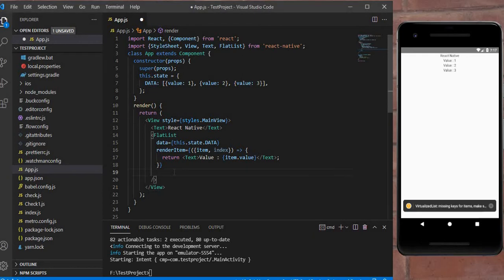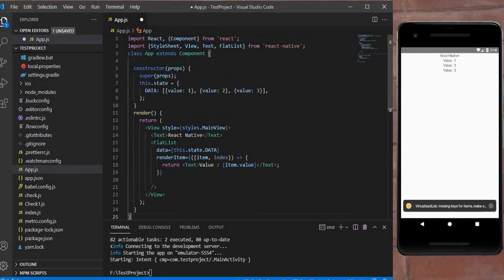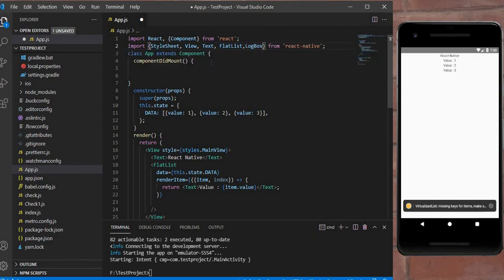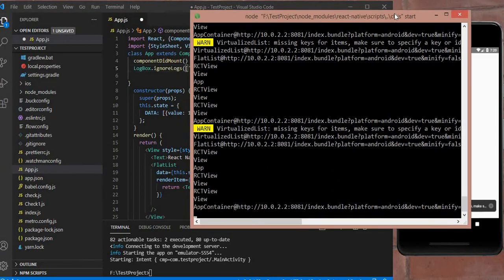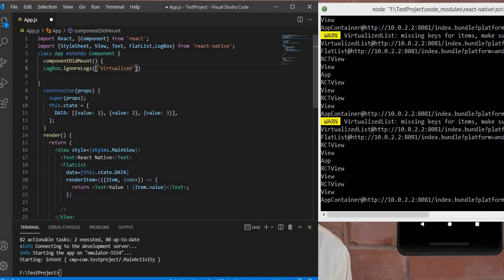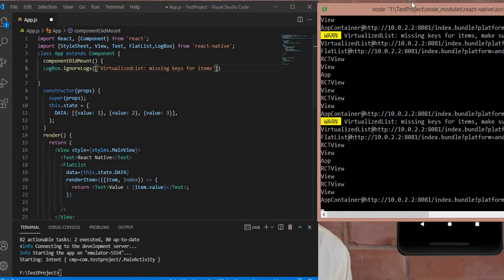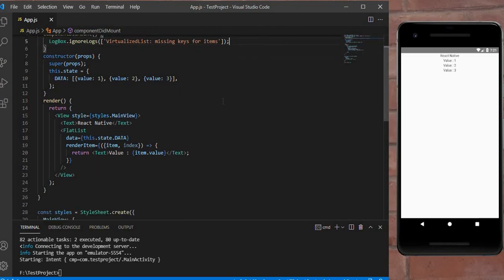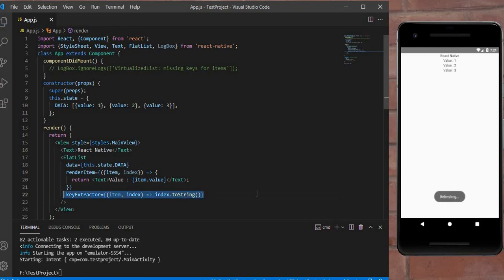How to hide error in react native |Yellow box| Red Box|Logbox by TechWithYasir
This React Native Video will give you a full introduction about the impleementation of logbox in React Native version 0.60 to above by Tech With Yasir.
ALL the most necessary components about react native added in this video.
Follow along with the videos and you'll be a React Native Developer !

Following PlayList help you to start coding and learn coding, and this series help you to known all the concepts of React Native.